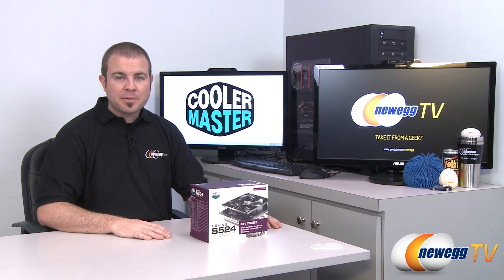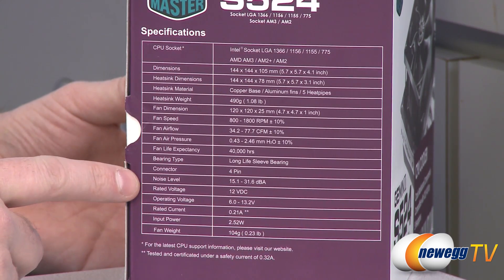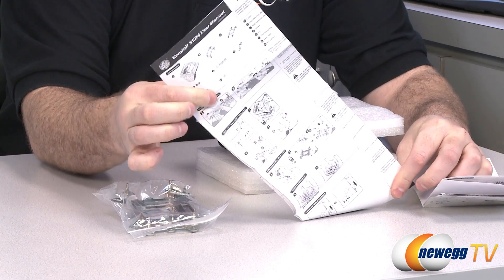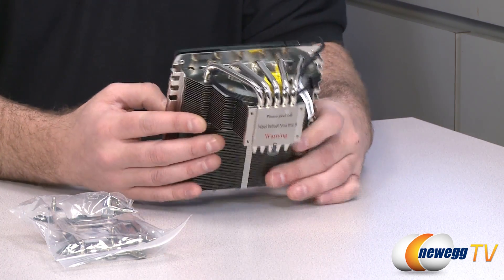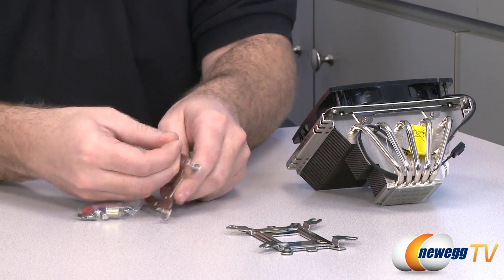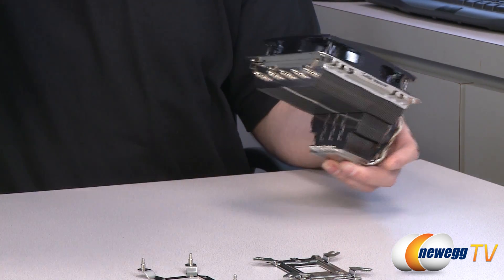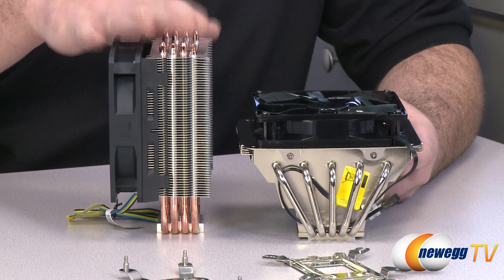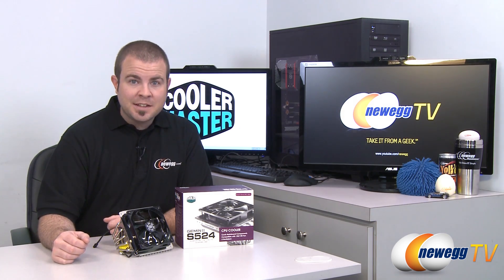Newegg TV: COOLER MASTER Gemin II S524 CPU Cooler Overview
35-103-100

Here we have n CPU Cooler , made by COOLER MASTER, Model: GeminII S524 (RR-G524-18PK-R1). Check out the video for more info!

COOLER MASTER GeminII S524 120mm Long Life Sleeve CPU Cooler Compatible with Intel Sandy Bridge

- Credits -
Presenter: Paul
Producer: Lam
Camera: Danny
Post-Production: Kyle